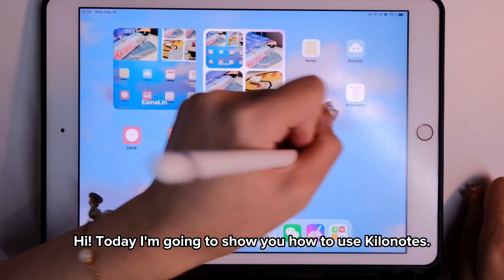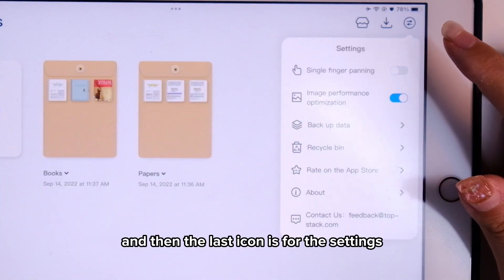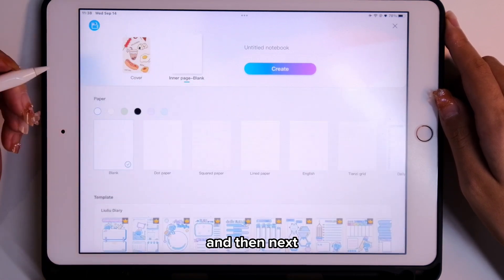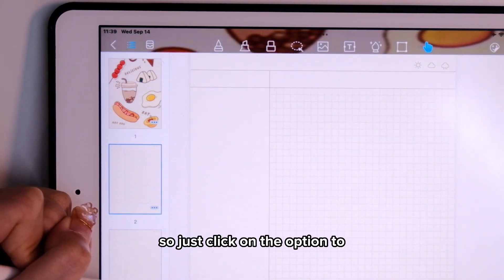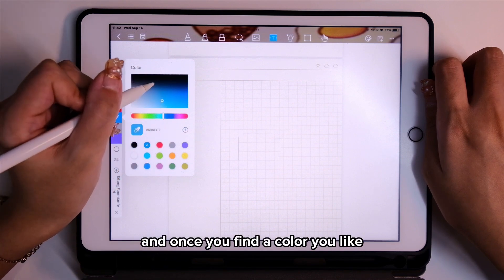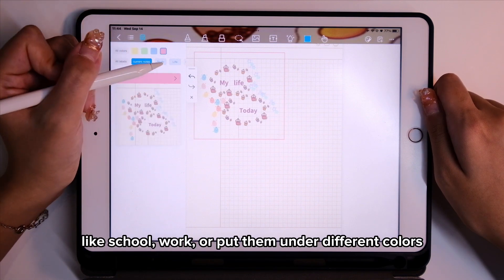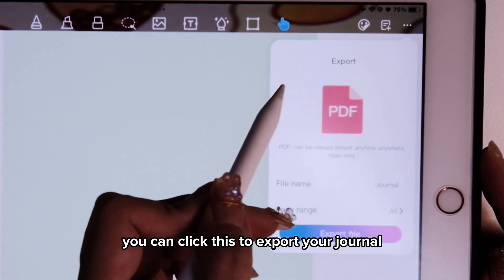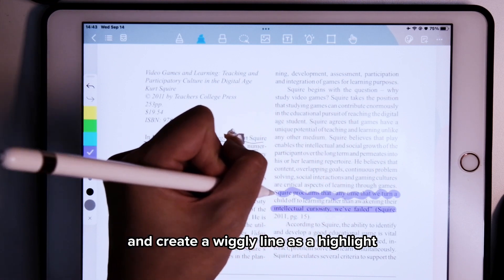How to Use Kilonotes Digital Notes & Journal App | 2022 | Tutorial & Walkthrough on iPad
Here, I share a basic walk-through for the app Kilonotes. Kilonotes is a free note-taking and journaling app for iOS and Android. It's available to download on Google Play and the App Store.

♡TIMESTAMPS♡
0:00 Intro
0:22 How to create folders
0:54 Kilonotes Store
1:03 Import files from download folder
1:21 App settings, Backup Files
1:46 How to recover deleted files
1:58 How to create a new notebook
3:41 How to view, create, and delete pages inside a notebook
4:02 Label Box
4:11 Pen Tool
4:31 Eraser Tool
4:38 Lasso Tool
4:46 Image Tool
4:51 Text Box, Fonts
5:41 Graffiti Brush
6:07 Label Tool
6:44 Pointer Tool
6:58 How to Get Stickers
7:20 Where to Get Templates
7:36 How to Export Notes/Journal
8:08 Using Kilonotes to View PDF Files
9:01 How to Create and View Labels

If you have any other questions about how to use kilonotes or any tutorial requests, please feel free to let me know!